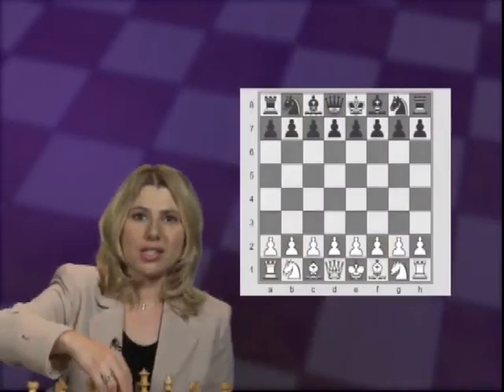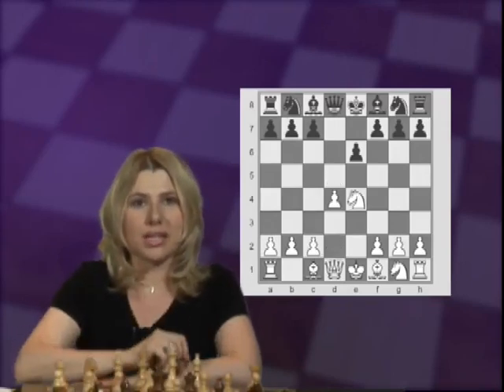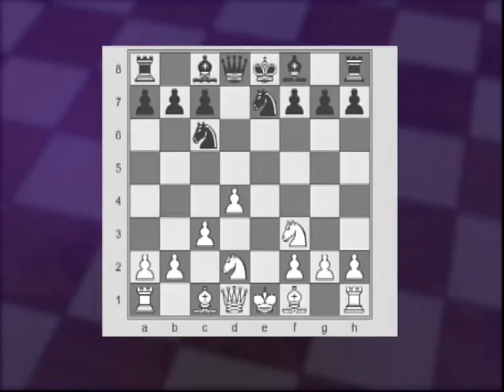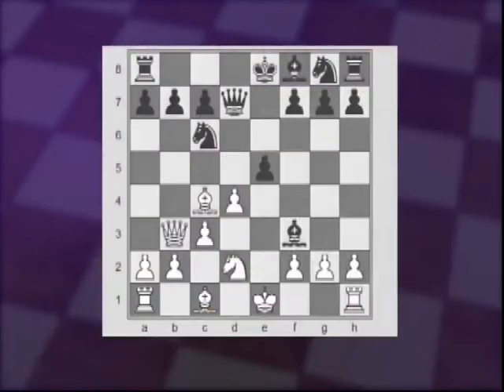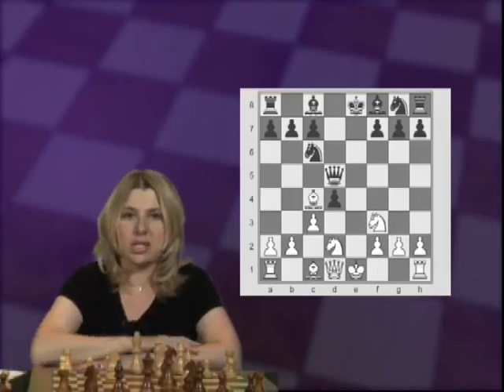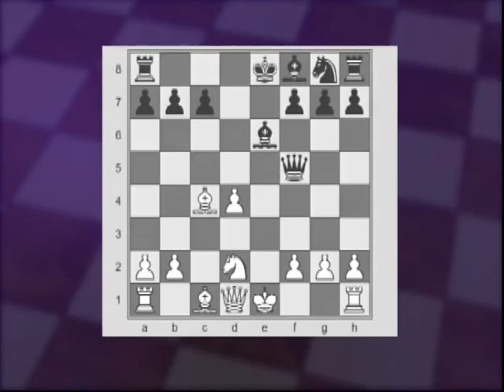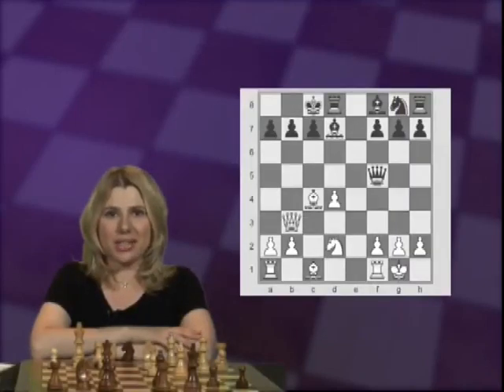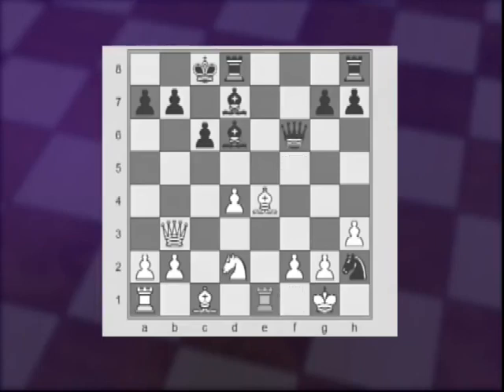Mastering the French Part 2 by Susan Polgar [Trailer]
On this 3 Part DVD series Susan Polgar will share with you her experiences, exciting battles, and won games from the first opening she ever learned at the early age of 4.

Although the French can be complex, the main benefit is there are not many long and forceful lines compared to other openings. Susan will teach you the key to learning the French, to understand the pawn strategies, tactical motifs and basic plans.

So join Susan as well as some of world's elite grandmasters such as Victor Korchnoi, Nigel Short and Alexander Morozevich in playing this fun and exciting opening defense.

Mastering the French: Part 2

The Tarrasch variation

1.e4 e6 2.d4 d5 3.Nd2